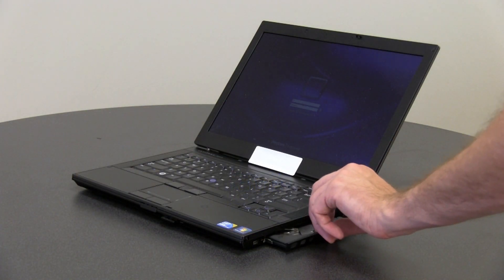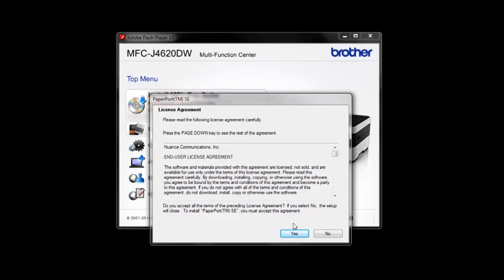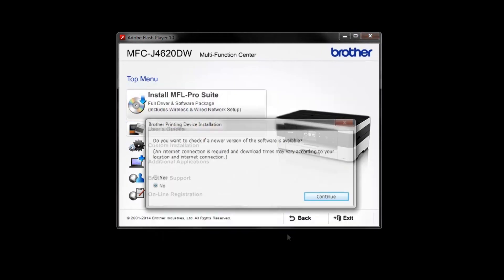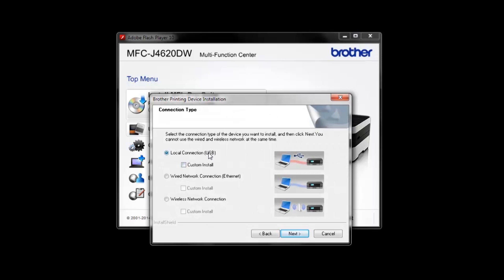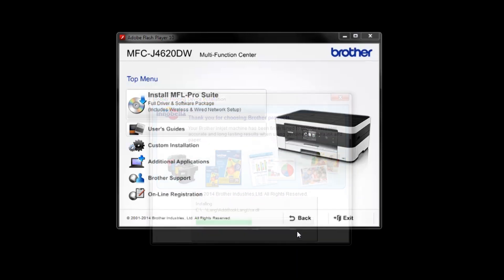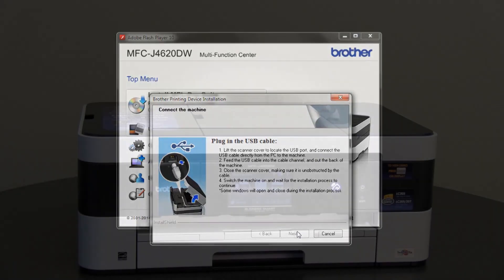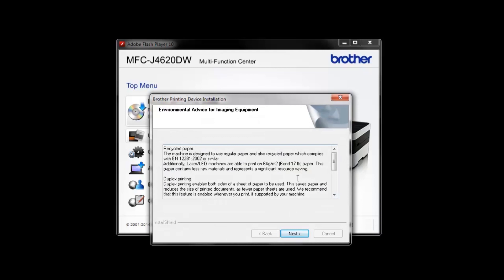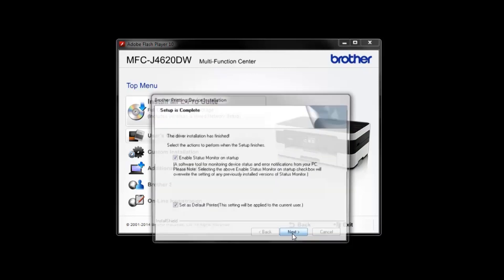How do I setup my machine with a USB connection Brother MFCJ4620DW MFCJ5620DW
How do I setup my Brother machine to my Windows PC with a USB connection?